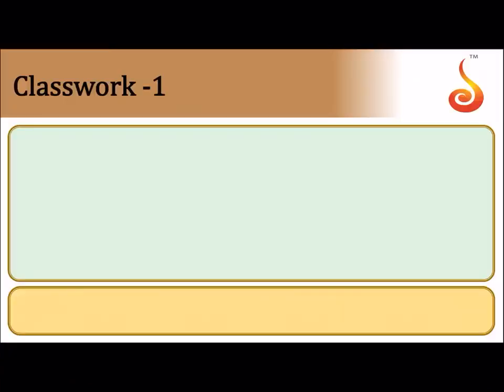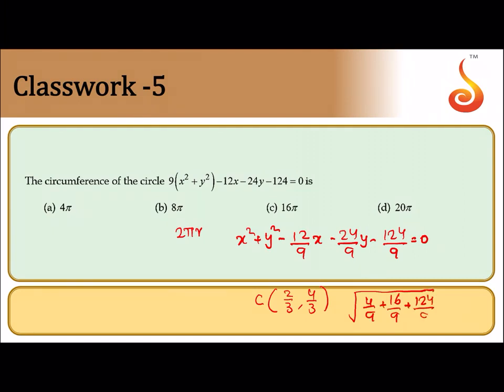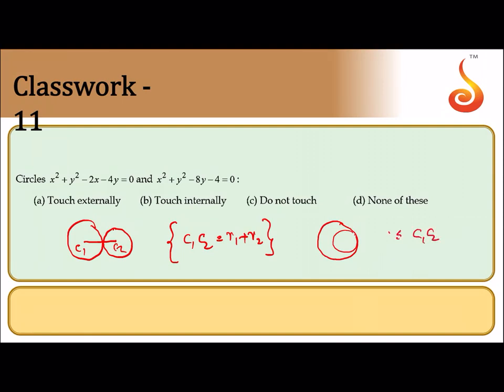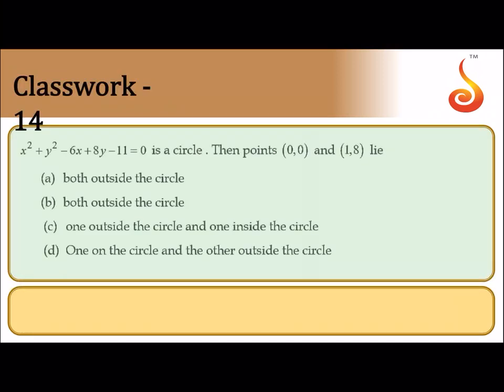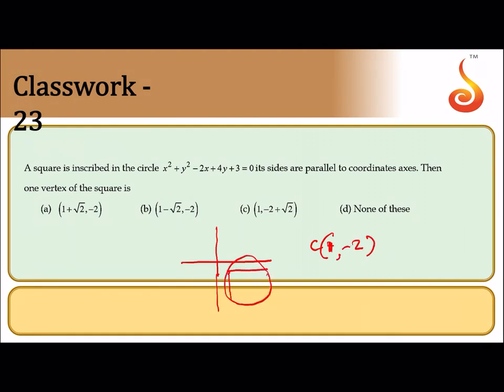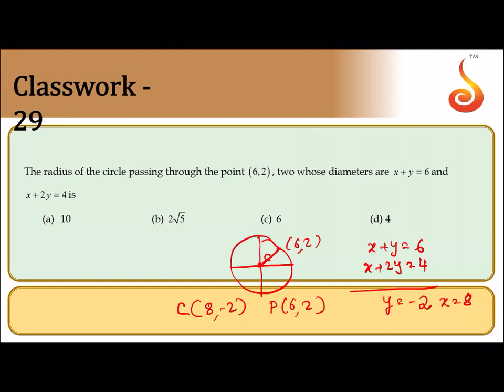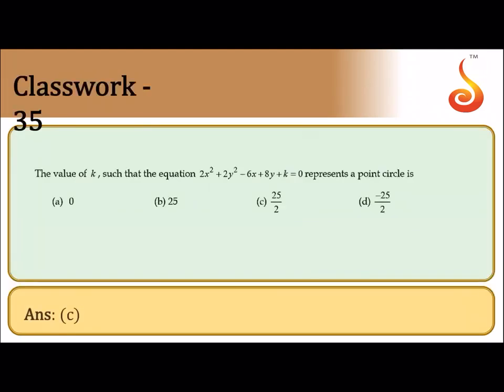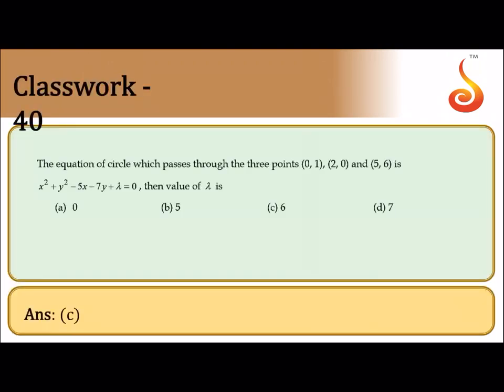GetCETgo | KCET | Maths | Problem Solving | Circles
Welcome to the Online Classes for KCET! This lecture will cover Problem Solving from the chapter — Circles. We are sure you will have an effective learning experience.